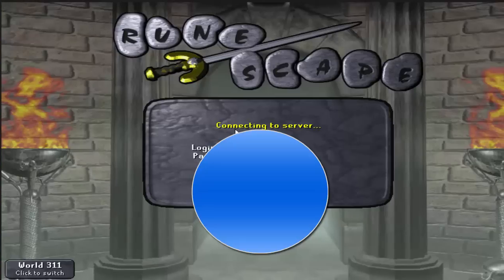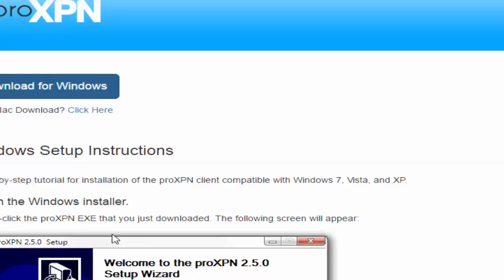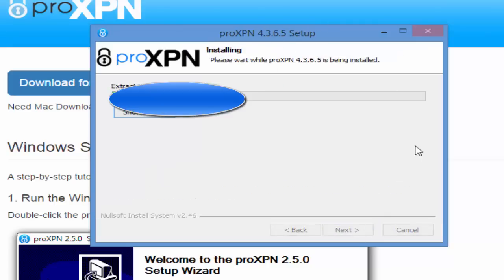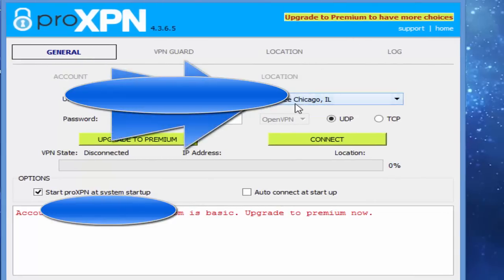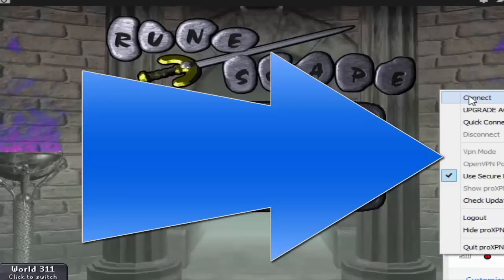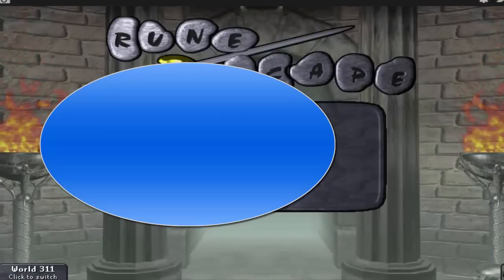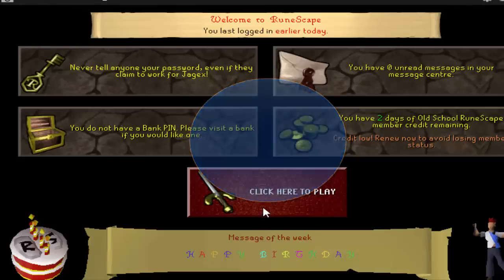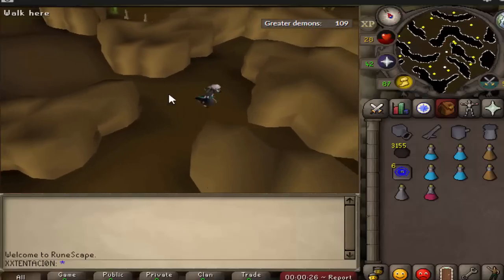How to Fix Lagg and the Disconnects Osrs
dowload in the desc
i looked into it more you get 300 kbps while on the free version if you upgrade to prem you get unlimited speeds.